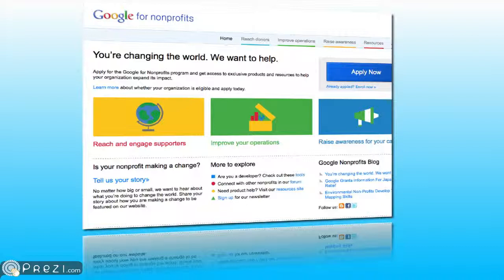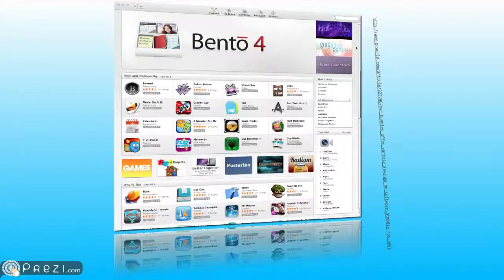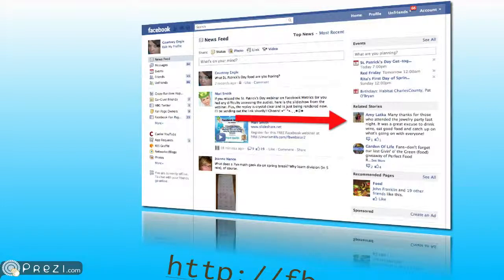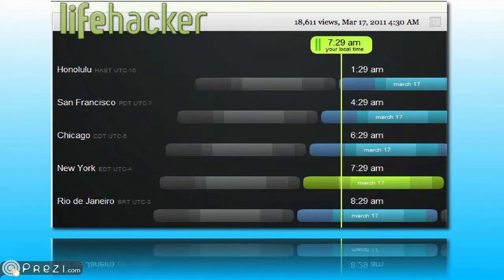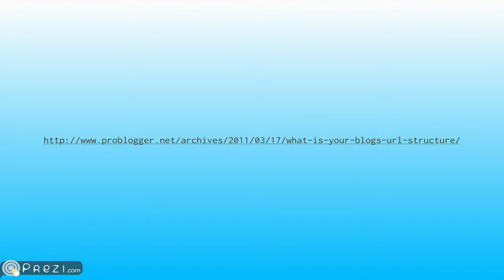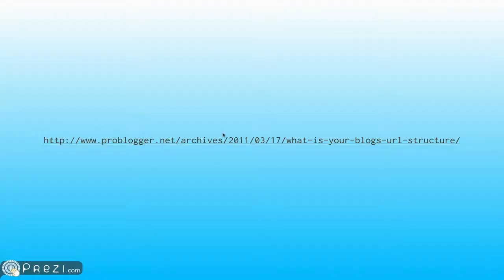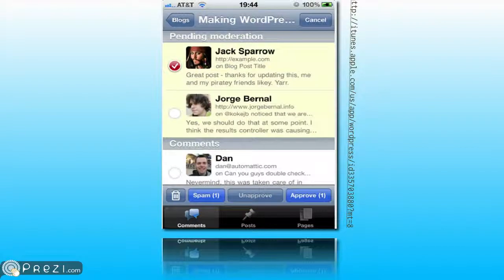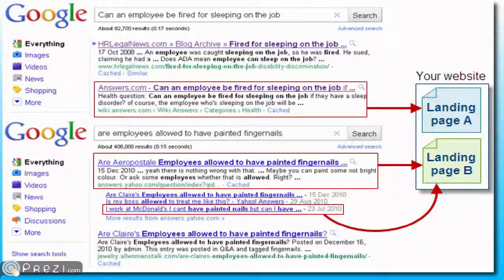Streamlining Social Media, Local SEO, Mobile Marketing: Episode 19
Streamlining Social Media, Local SEO, and Mobile Marketing, mac app bundle, ftc reviews, google non-profits, Facebook Related Stories, wordpress for iphone, time zone calendar, Q&A SEO, ipad2